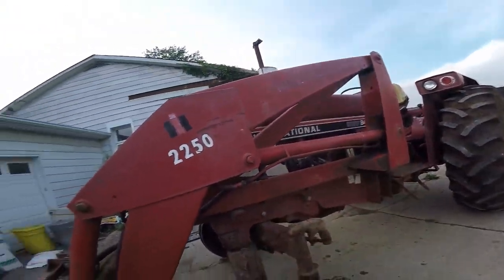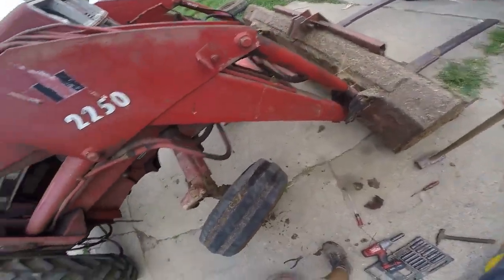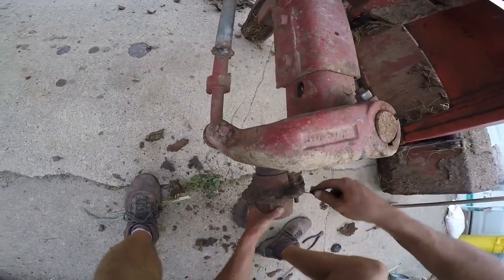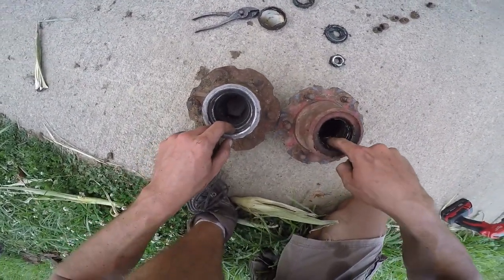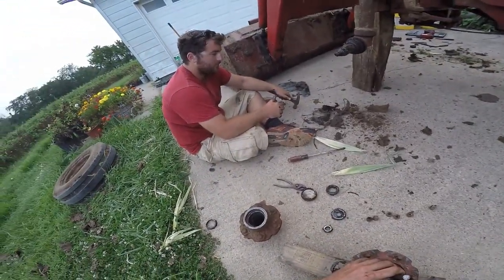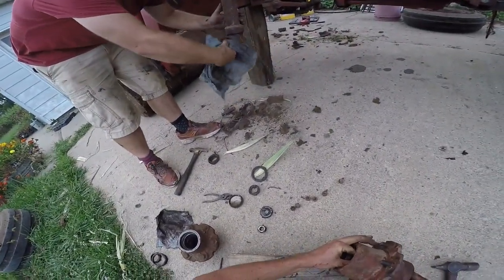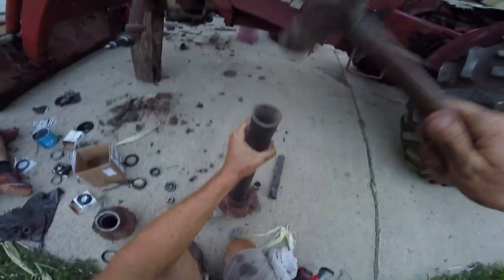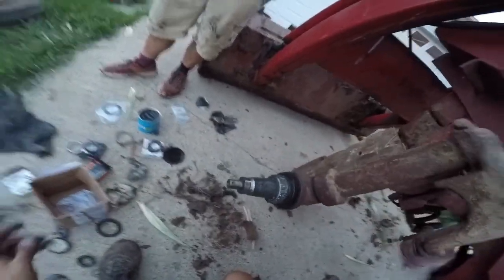IH Hydro 84 Wheel Bearings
I repacked the bearings last year, however, that should have been a sign we didn't have much time left on these bearings. Also, we didn't suspect an issue for a very long time, thinking the floppy wheel was just loose tie rod ends. Lets see if we can fix this abused mess, YaY FRONT END LOADERS!